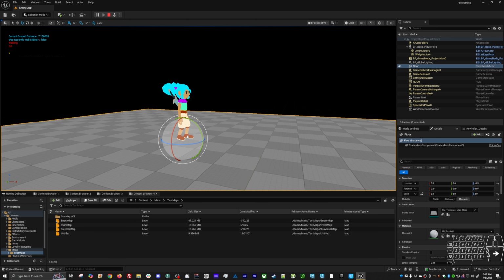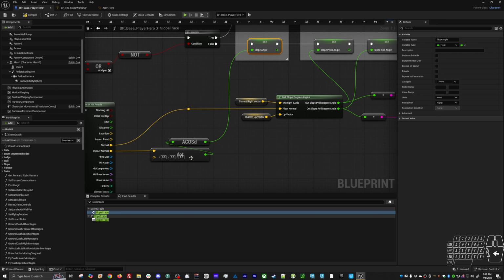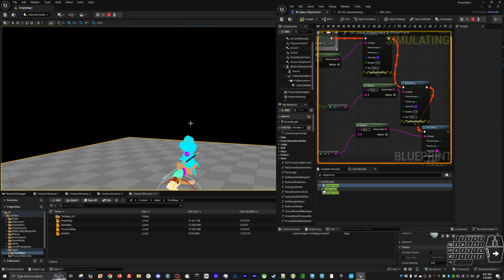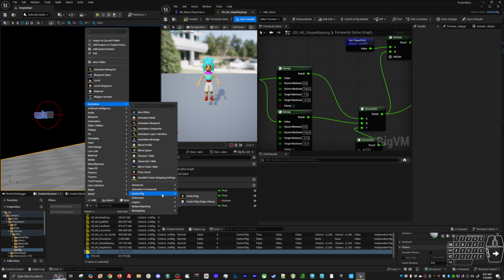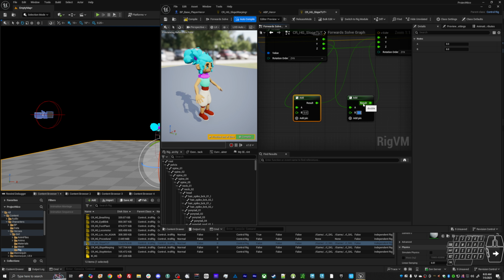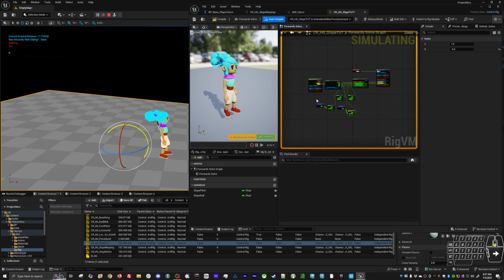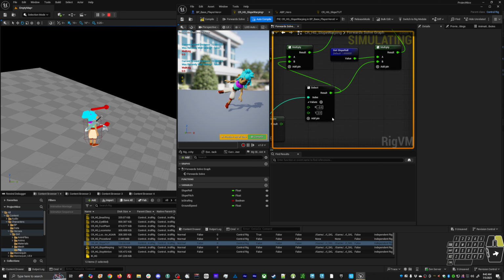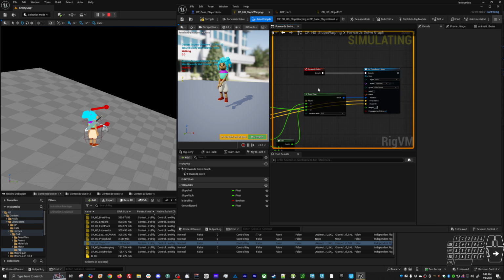Add Character Immersion - Slope Warping Using Control Rig - 01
Using Control Rig in Unreal Engine 5.6 to make your character align to the incline.

0:00 Result Intro
1:25 Find Floor Angles
12:00 Sending to Anim Graph
15:30 Control Rig Setup
26:00 Character States
34:00 Recap